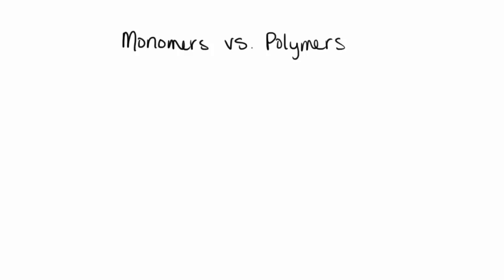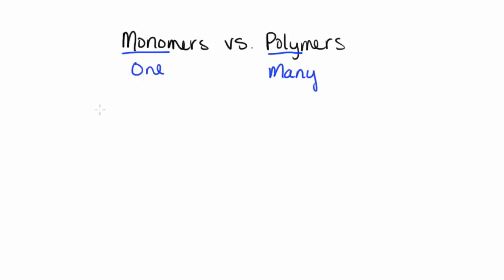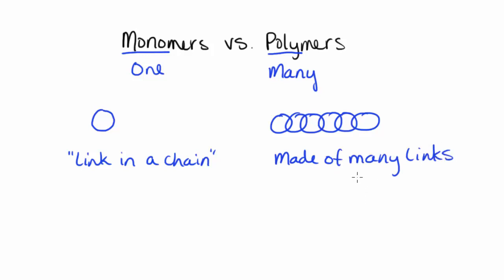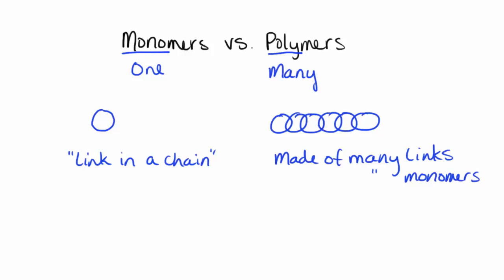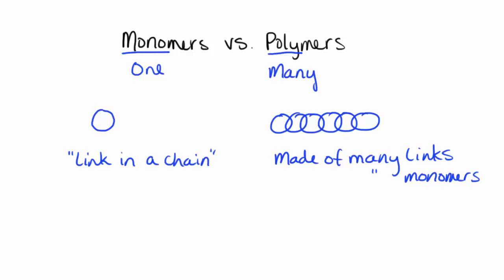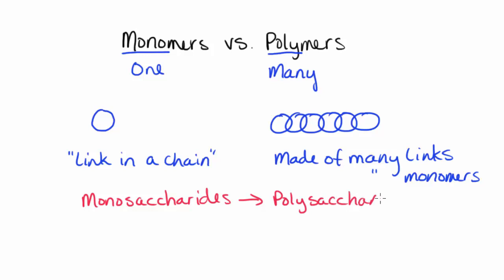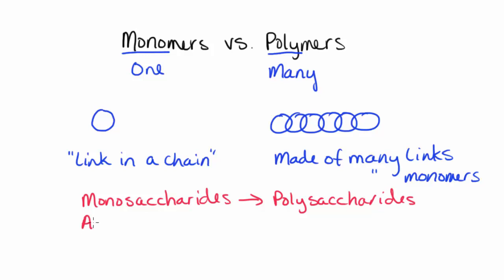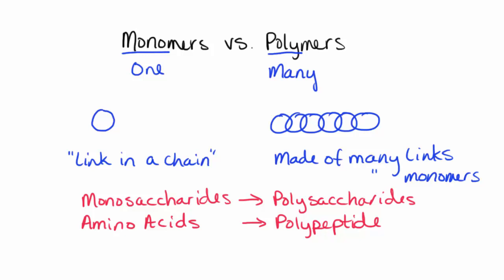Monomers vs Polymers